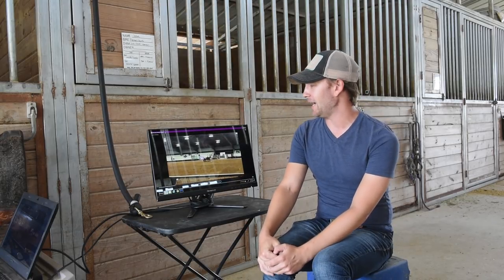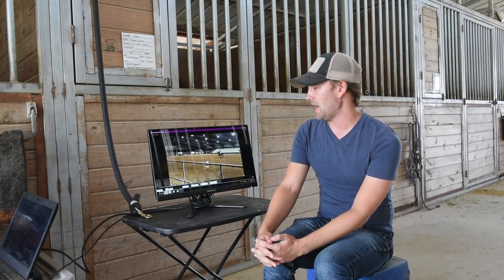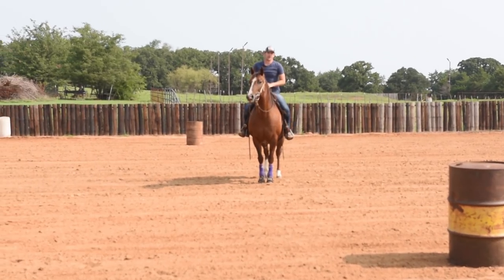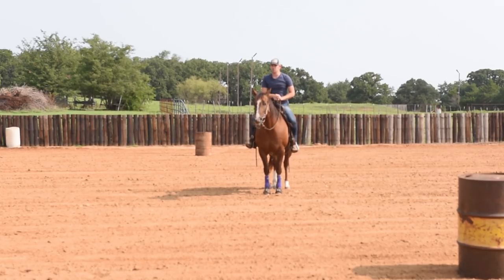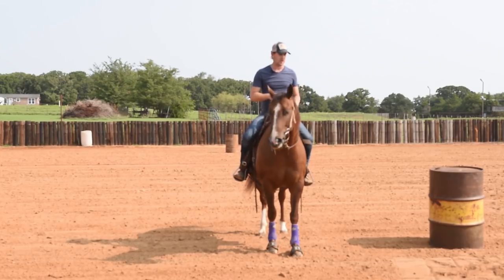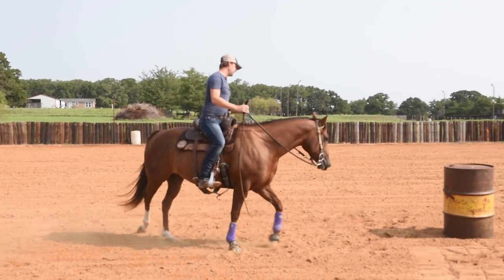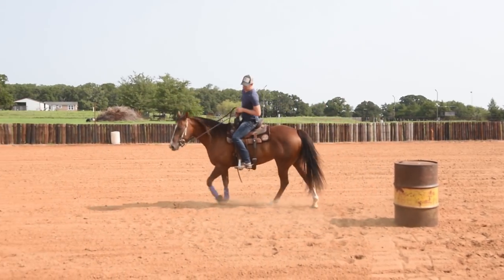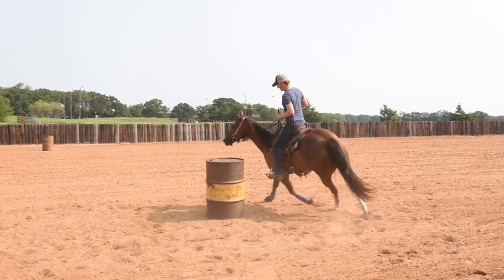Pushing your barrel horse into your turns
Top Trainer and American Qualifier Phillip Kenyon shows you a drill to help you going into your turns to make for a successful transition out of your turns.

Please follow Phillip on facebook Kenyon Barrel Horses